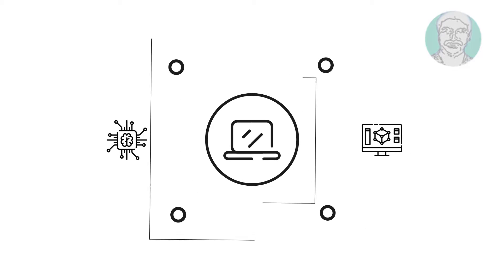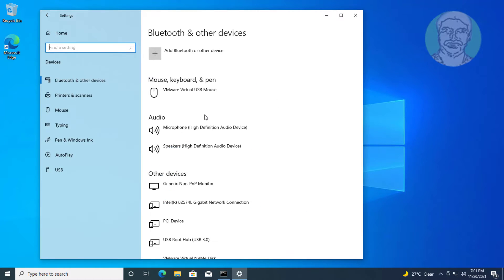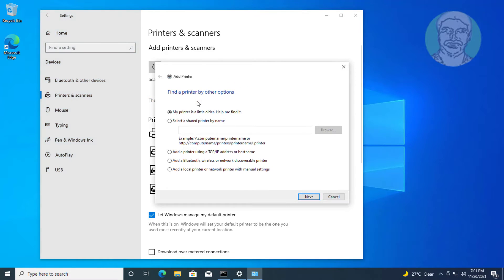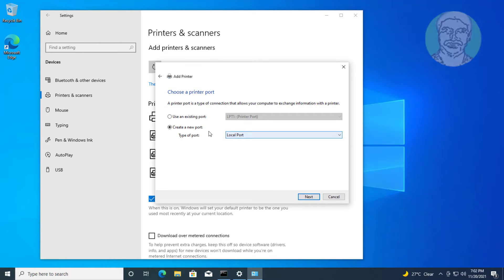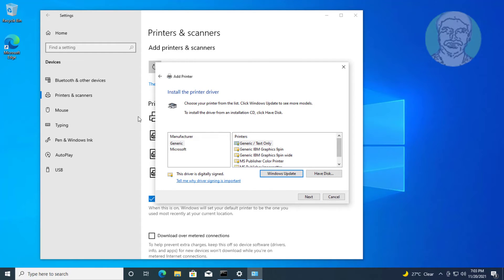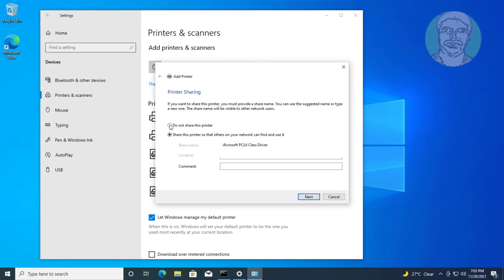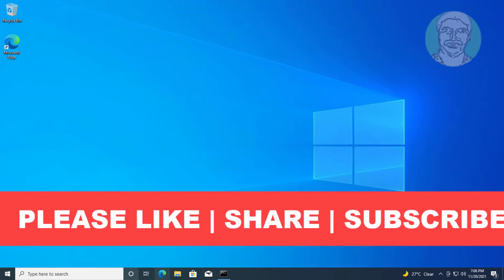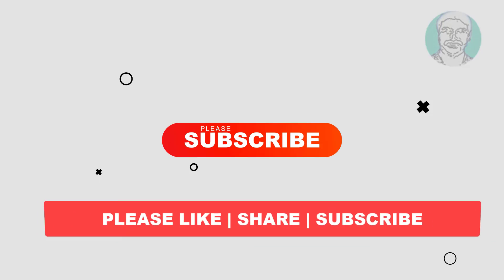Fix Network Shared Printer Cannot be Installed With Error Code 0x0000007c (Solved)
This Tutorial Helps to Fix Network Share Printer Can't be Installed With Error Code 0x0000007c (Solved)

00:00 Intro
00:09 Open Device and Printers
00:34 Add Local Printer
00:41 Create New Local Printer
00:51 Type Shared Printer Name
01:31 Print Test Page
01:42 Closing